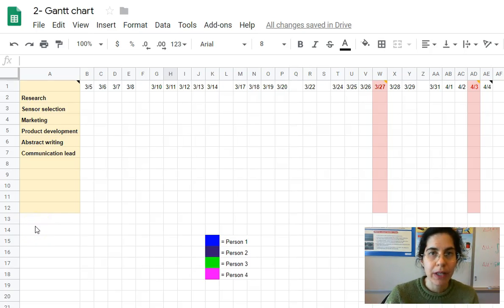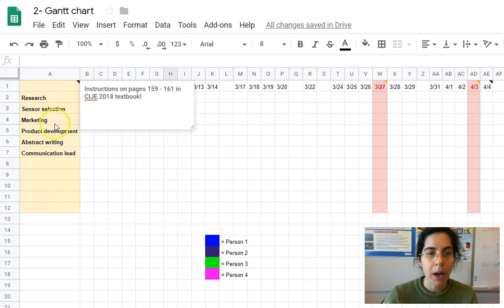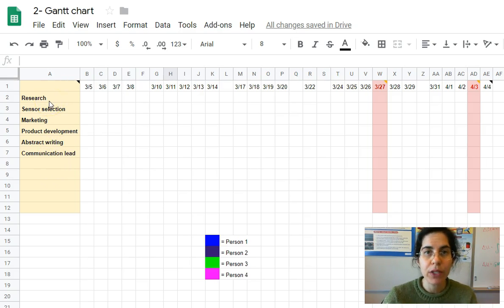How to Make A Gantt Chart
How to assign group tasks as a project manager with an organized timeline